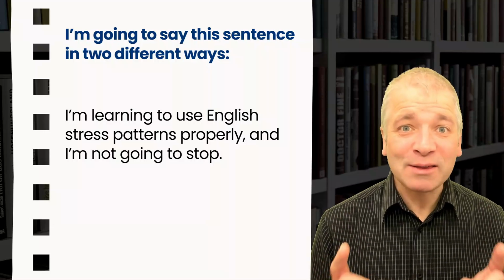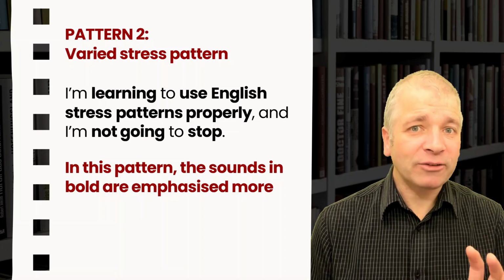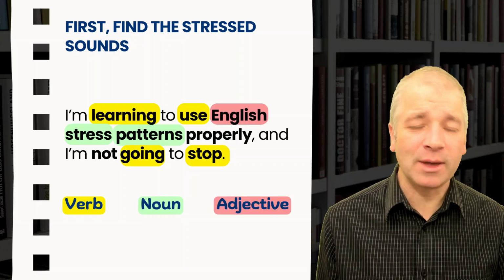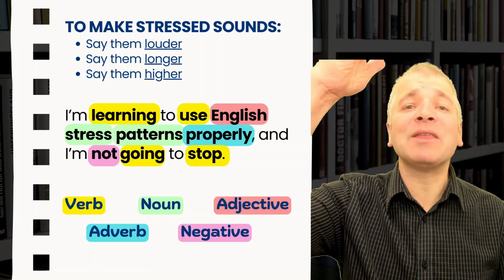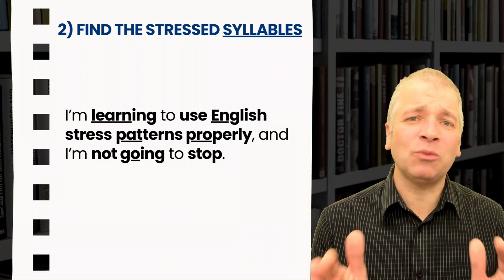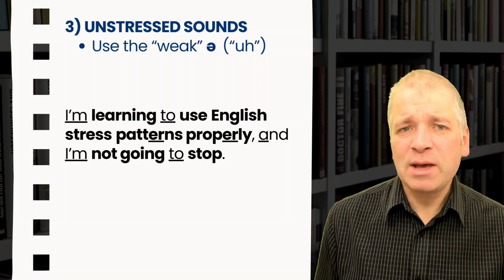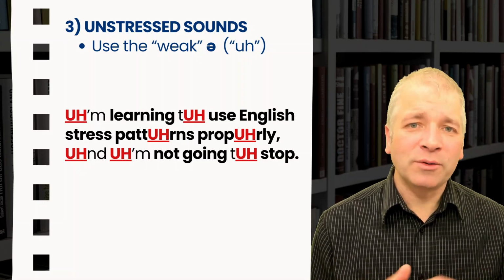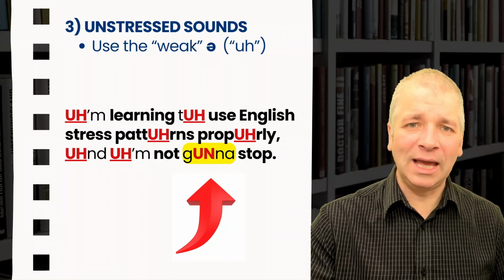Stress Patterns in English Speaking (Speak English Beautifully!)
Use these stress patterns in English, and your English will sound beautiful in front of native English speakers! Stress patterns show a deeper understanding of how to speak English; not using stress properly makes it harder for an English listener to follow what you are saying. First, you need to identify the stressed sounds, which occur in "content" words (words with real meaning). Second, if a word has more than one syllable, you need to find out which syllable carries the stress. Thirdly, you need to know how to weaken the "unstressed" sounds. If you do use this stress in your English speaking, people will be impressed with your native English skills!

There's much more about this and other English speaking features on my English speaking and English pronunciation course: